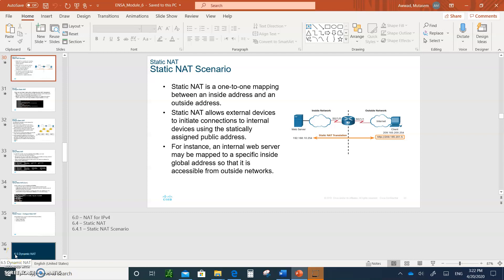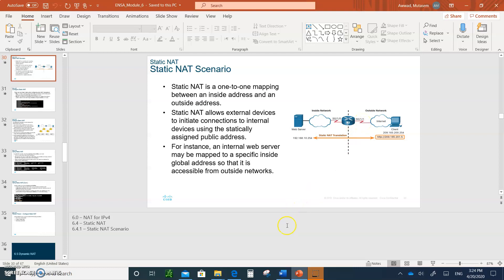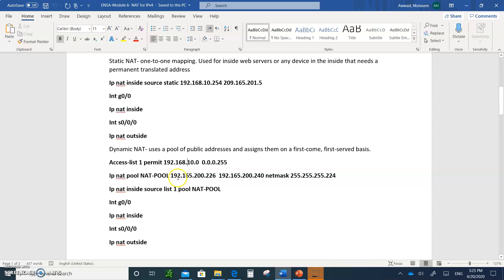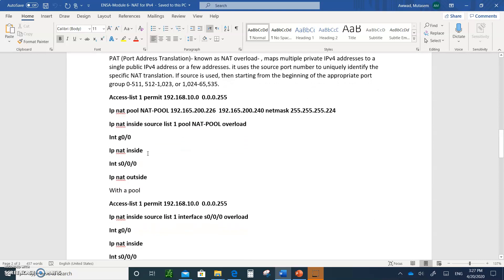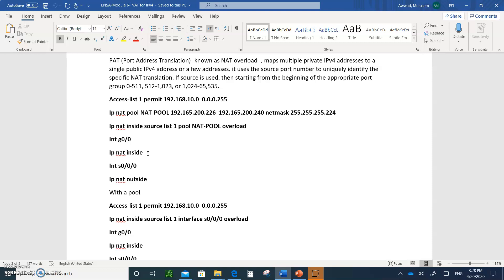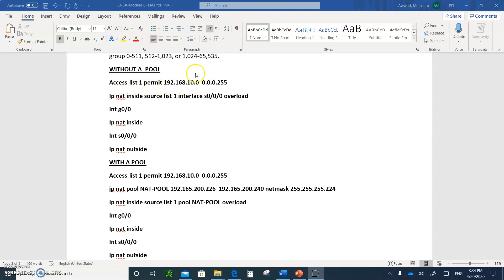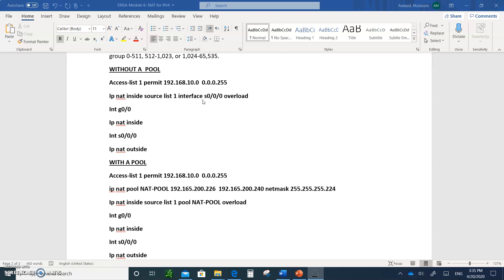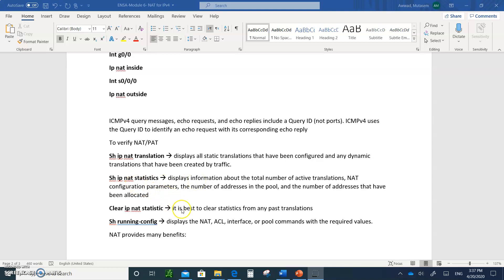CCNA 7 ENSA Enterprise Networks, Security and Automation- Module 6 NAT Configurations part 2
Lecture on CCNA 7 ENSA Enterprise Networks, Security and Automation- Module 6 NAT Configurations part 2